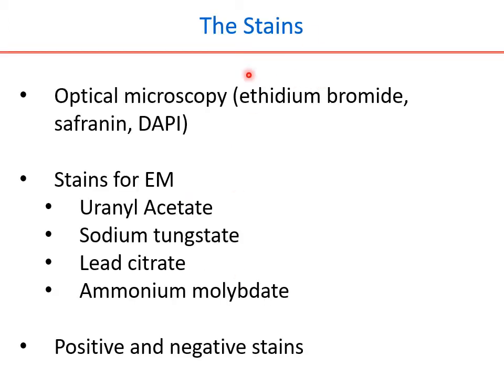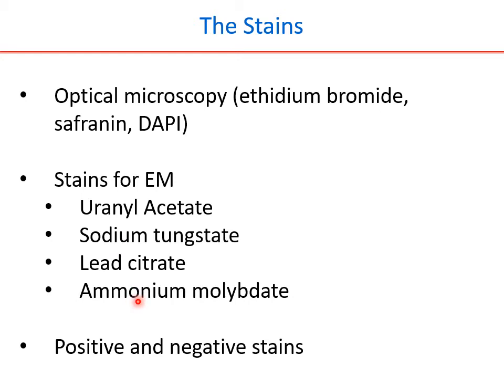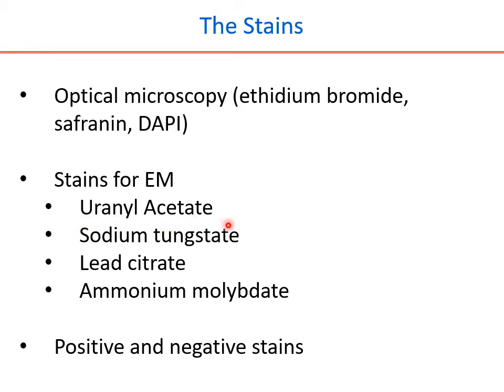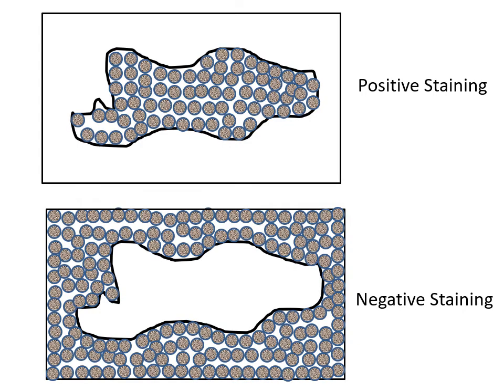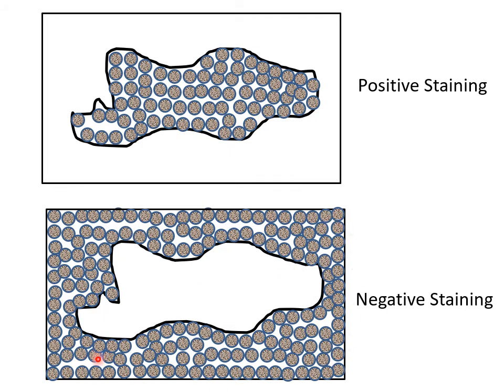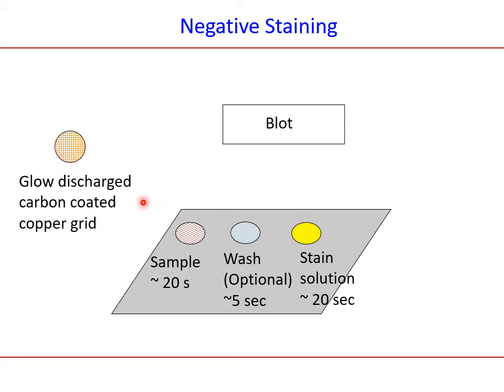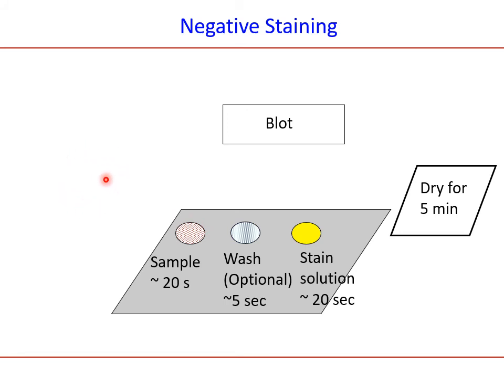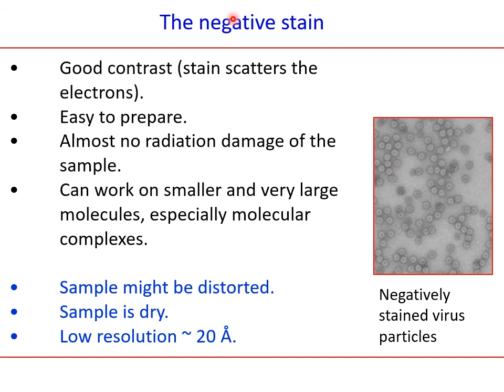Negative stain - Part 1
This video is created as a teaching tool for the students who registered for the course "Microscopic Techniques for Image Processing" offered at Centre for Bioinformatics, Pondicherry University, India.  This is an attempt to keep the lectures continue while India went into complete lock-down.

The fundamental principles of negative staining and a suggestive protocol for negative staining was discussed in this video.  Next part will talk about advantages and disadvantages of the negative staining. A quick look at my earlier video presentations on EM grids and support films will help you better  understanding the contents of this video.  These videos are available in my channel.